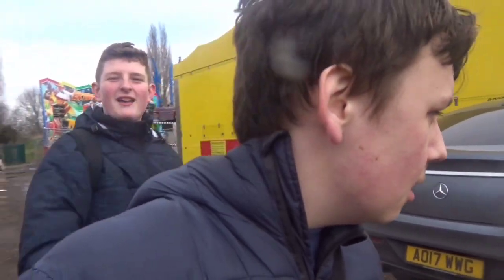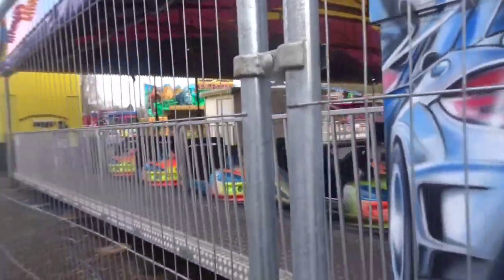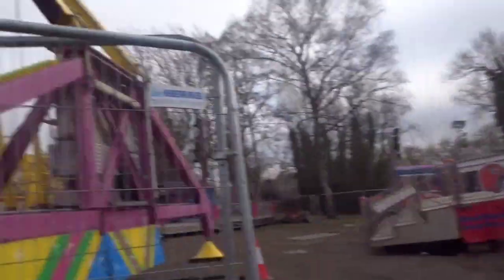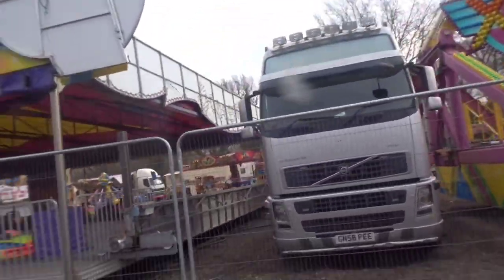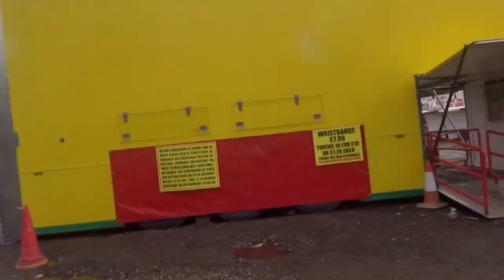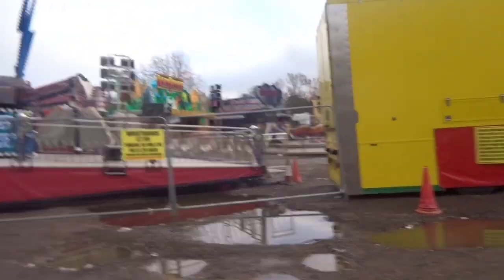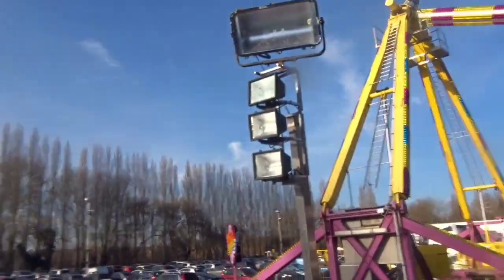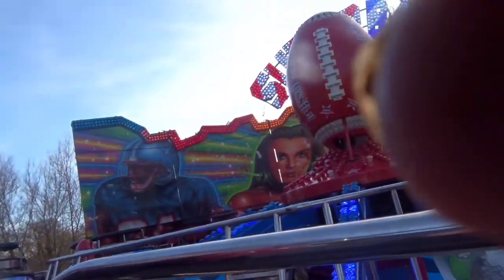Reading Valentines Funfair-VLOG-FEBUARY 2019-FEAT RYAN Stannard's Crazy Life